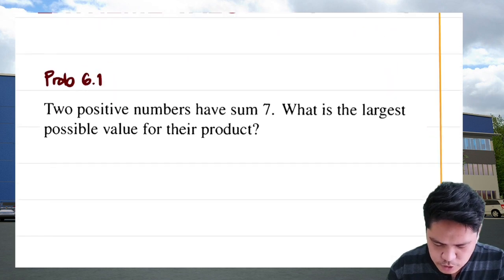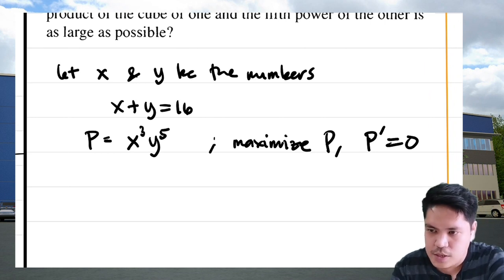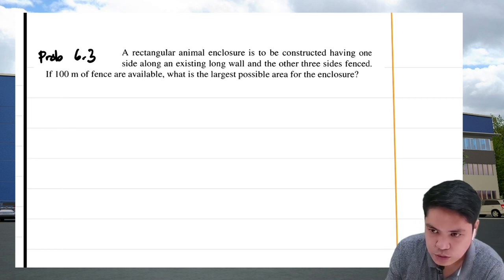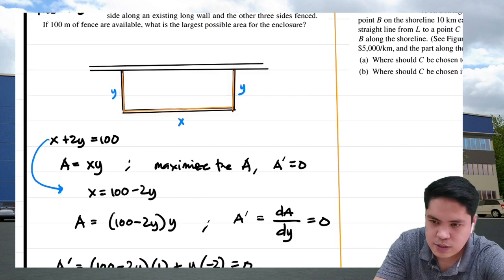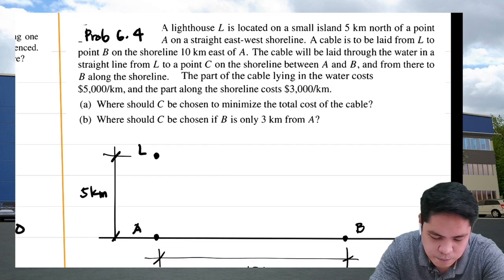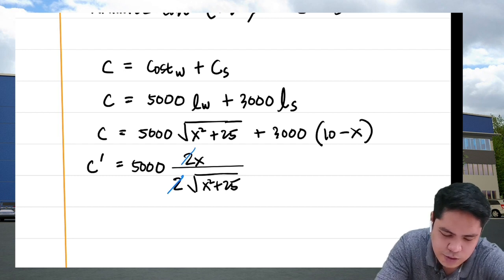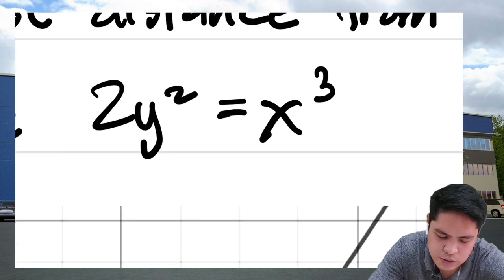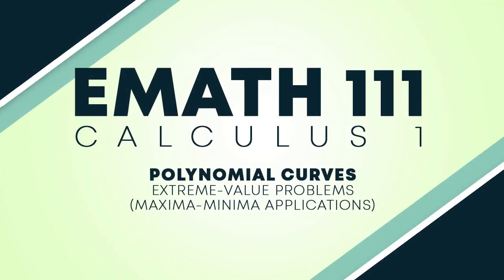Calculus 1 | Extreme Value Problems (Maxima and Minima Applications)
Download the lecture notes and problem sets at our virtual classroom.